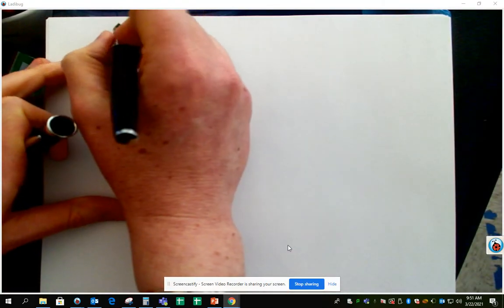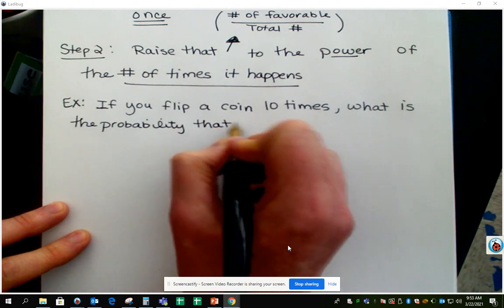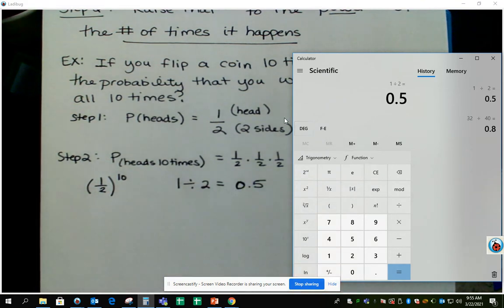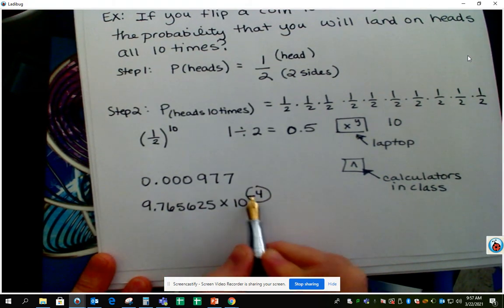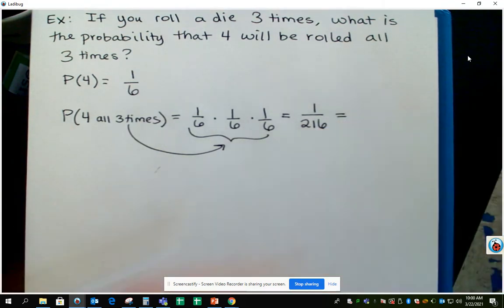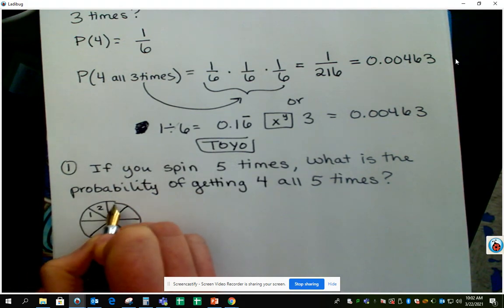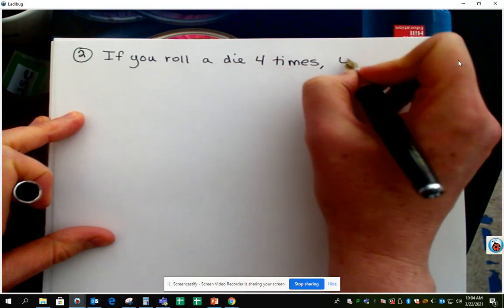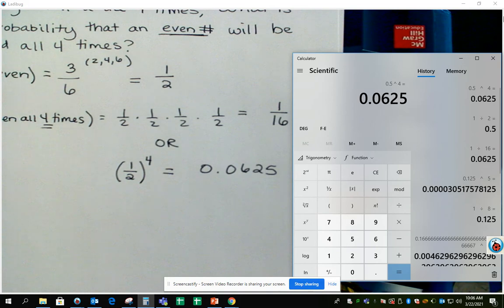Probability of a Repeated Event